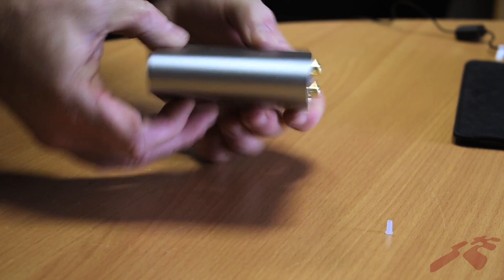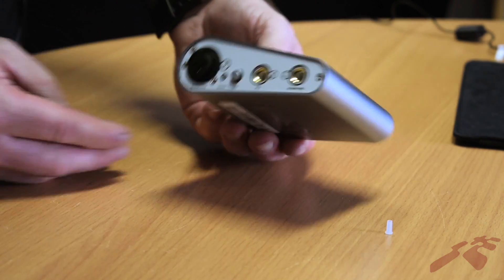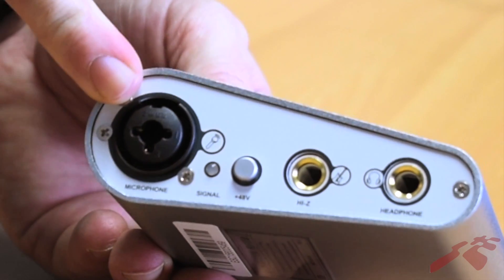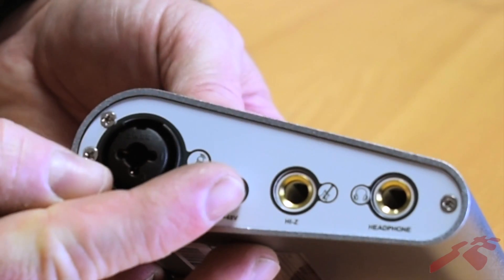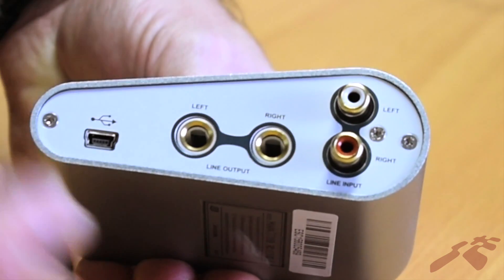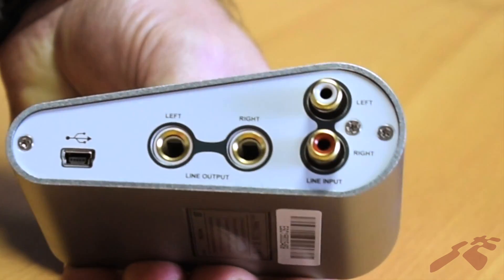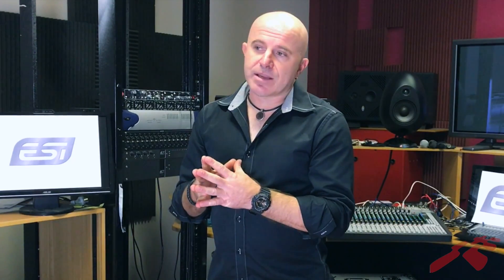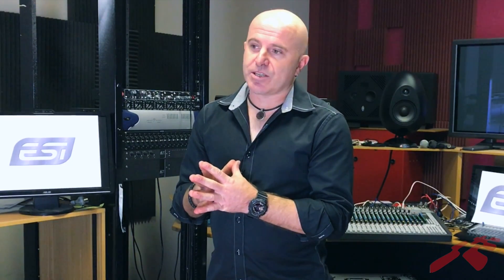ESI MAYA22 USB Audio Interface Product Overview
A brief overview of the ESI MAYA22 USB Audio Interface. A compact, self-powered unit which features 2 analogue inputs and 2 analogue outputs as well as a headphone output.